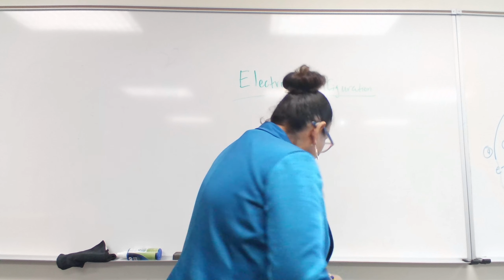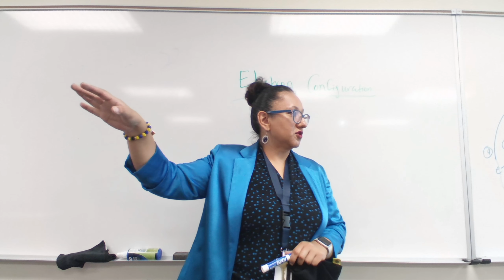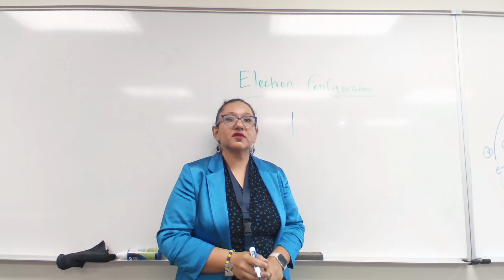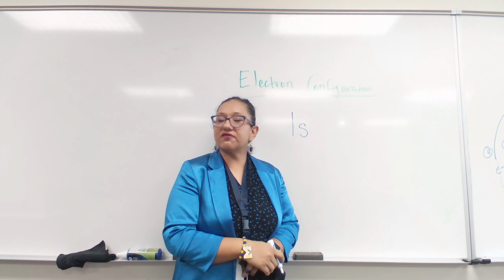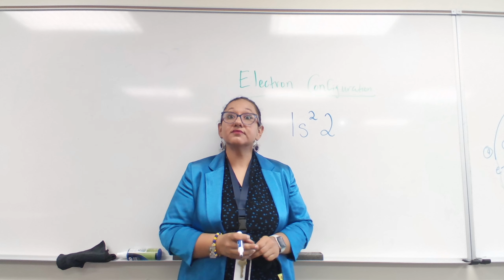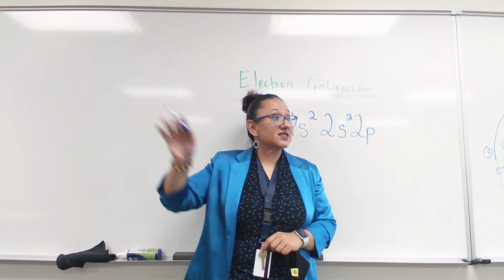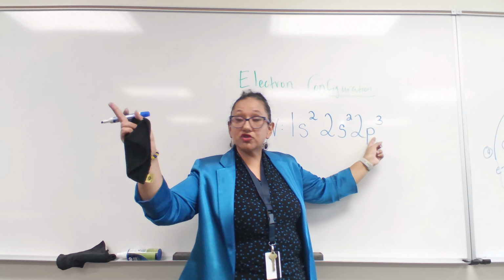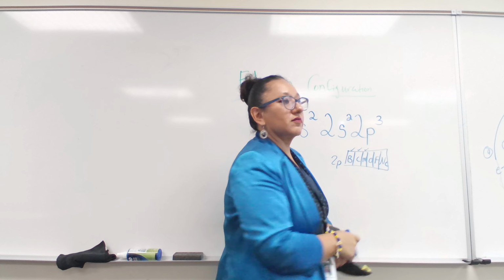Electron Configuration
How to determine the electron configuration